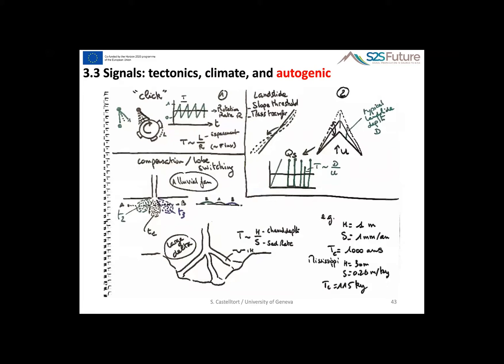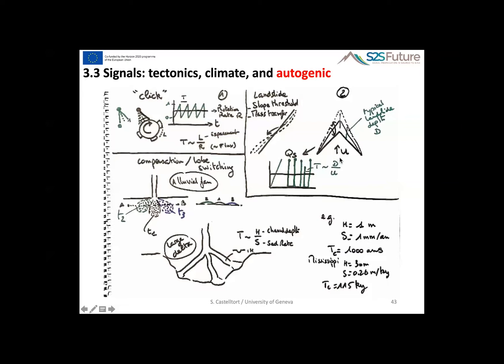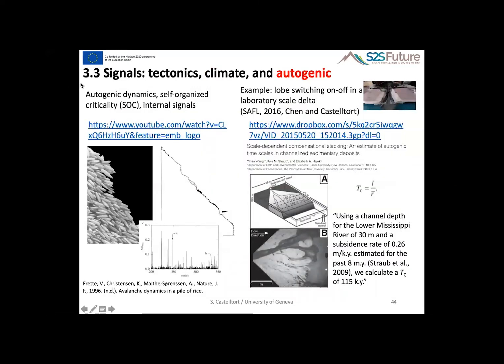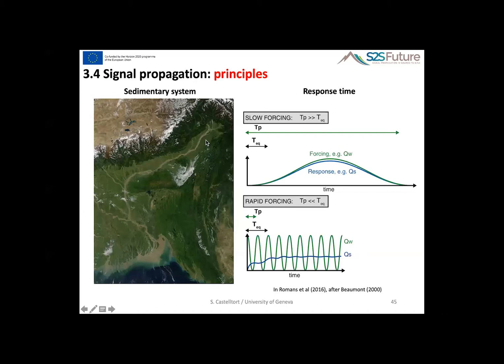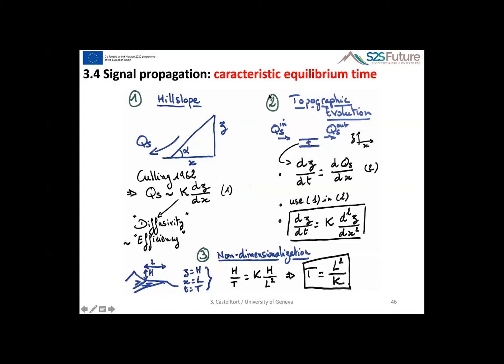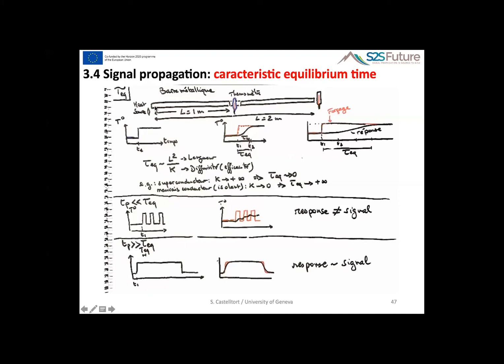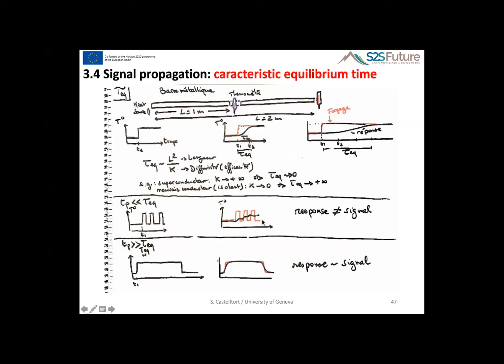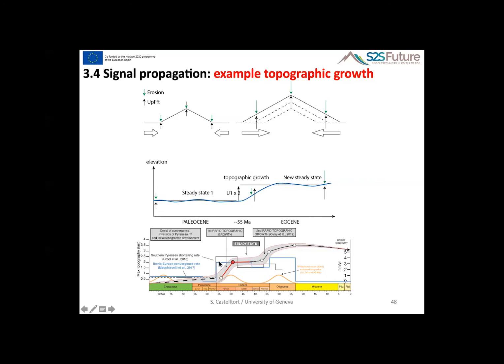5. SOURCE TO SINK SIGNAL PROPAGATION (S. Castelltort)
This chapter of the course address the factors of control of sediment routing systems in the perspective of signals. We first review tectonics signals, in contexts of convergence, divergence and dynamic topography. A focus is made on the amplitude, duration and spatial scale of tectonic phenomena in order to deliver time and spatial and constraints that are then precious to decipher such signals from the sedimentary record.
Second, we spend a lot of time on climatic signals. In a single figure, we describe long term climatic variations over the entire phanerozoic, then we review the “trends, rhythms, and aberrations” that one can observe over the Cenozoic, and finally we examine high-frequency sea-level and temperature signals of the Pleistocene to Holocene in relation with astronomical forcing. This part allows to define climate and climate variables, and give as for tectonics, a range of timescale constraints and constraints on the amplitude of climate variations that are fundamental for the inversion of the stratigraphic record.
Third, we review autogenic signals in sediment routing systems. The concept of internal dynamics is explained with analogies from simple mechanical systems, and is the developed for hillslopes and alluvial fans and applied to the timescale of compensation for large deltas with the example of the lower Mississippi.

*Sébastien Castelltort is a professor of sedimentology and the director of the Department of Earth Sciences of the University of Geneva. He is also a PI of the ITN S2S-Future.